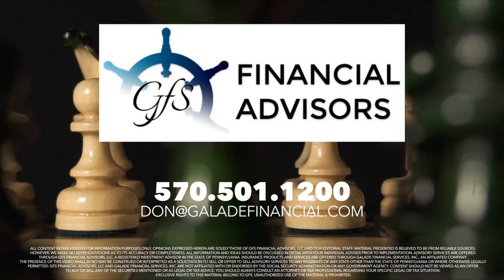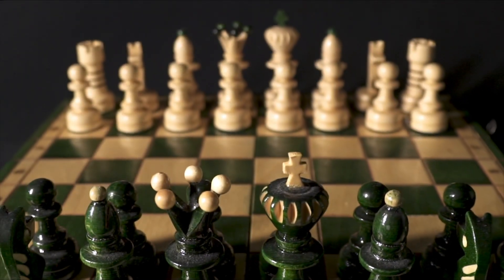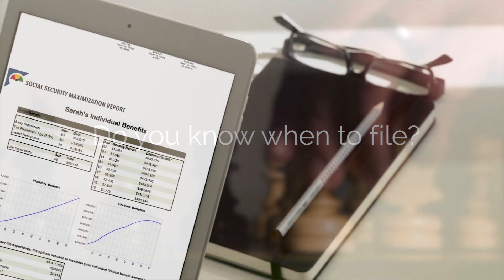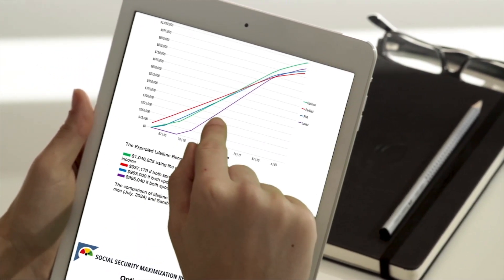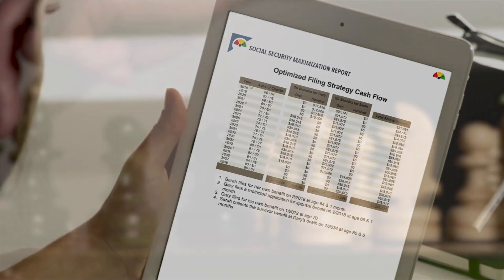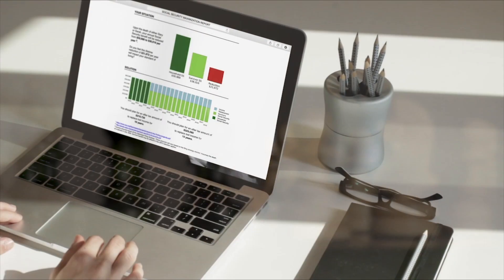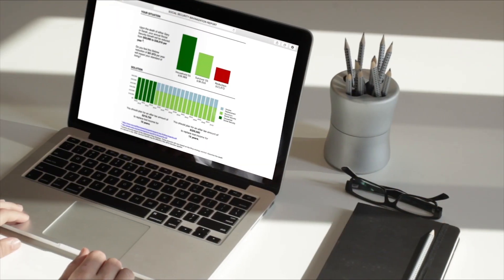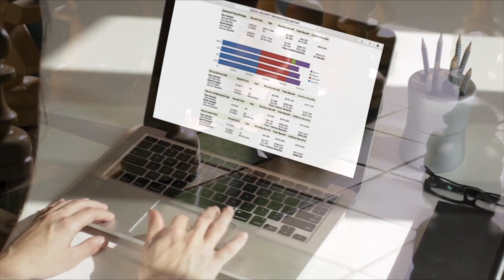Don Galade talks about Social Security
5 Steps, Your Guide to Financial Health